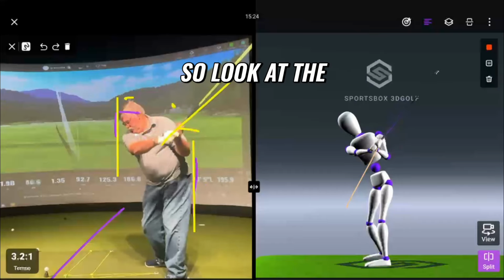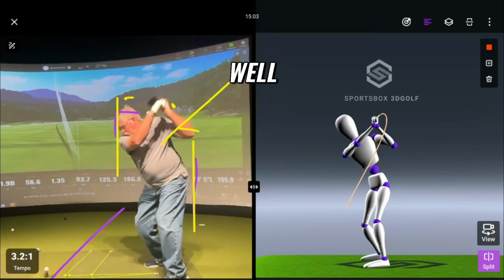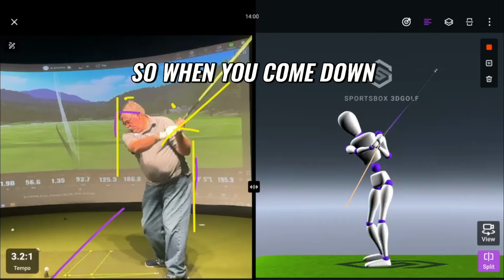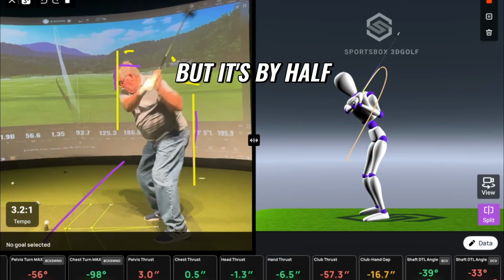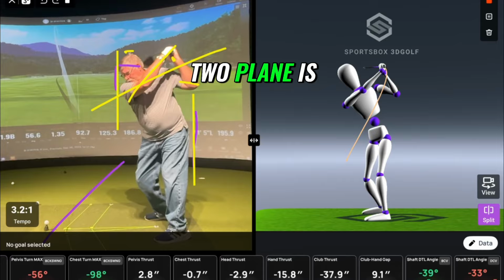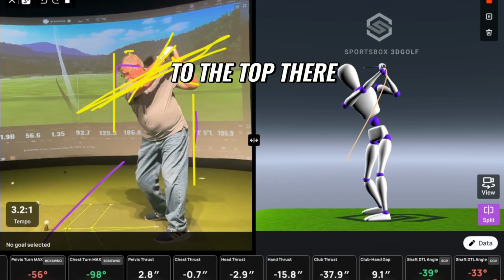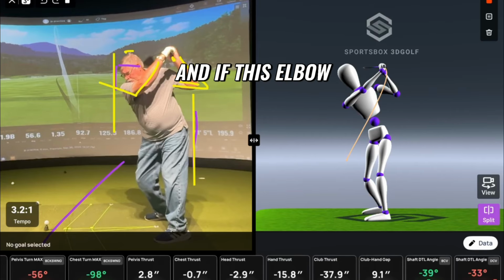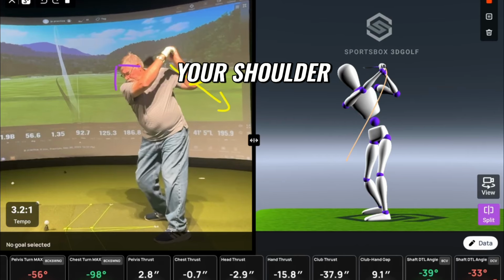Golf Swing: Fix Your Loop and Improve Your Game!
Discover how hand path loops cause a dual-plane swing in golf. Learn the difference between one-plane and two-plane swings and how arm structure affects the handle. The key is keeping that elbow underneath the wrist.